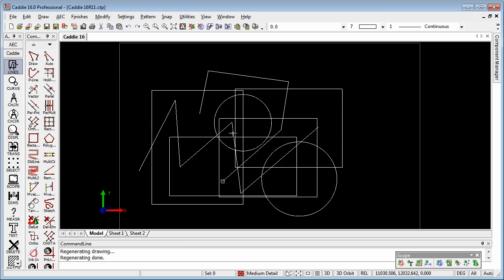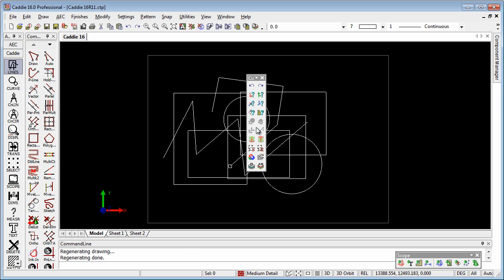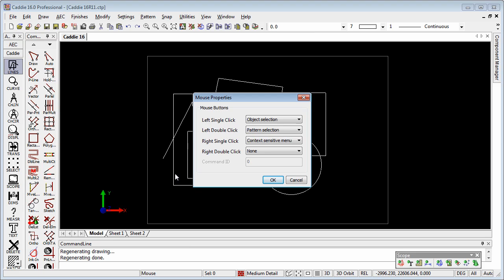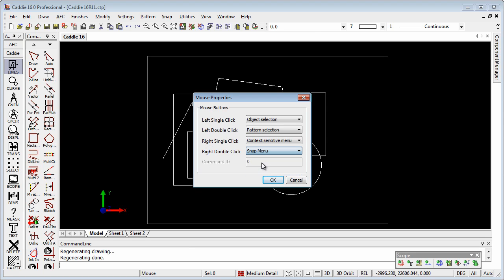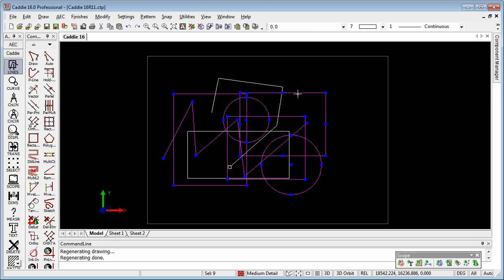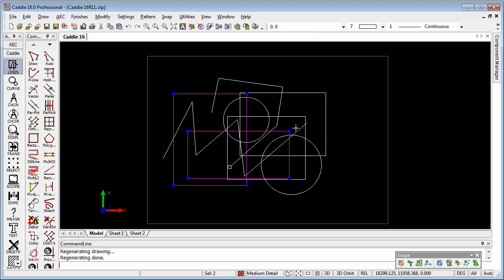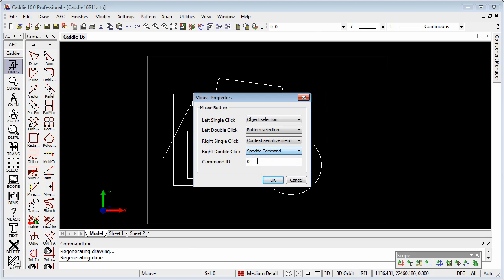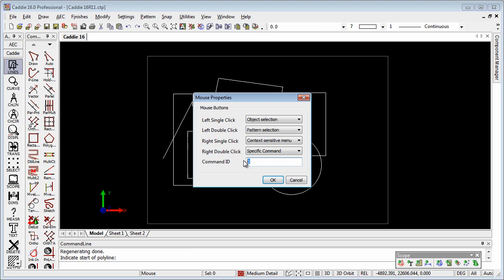Mouse Button Setup in Caddie .dwg Architecture compatible CAD software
How to customize your mouse for use in Caddie to provide you with faster access to the tools and options you need for faster, more effective working.  Access the Custom Toolbar with all your favourite tools, select Snap Modes for quick and accurate draughting, and start your most used tool directly from the mouse buttons.